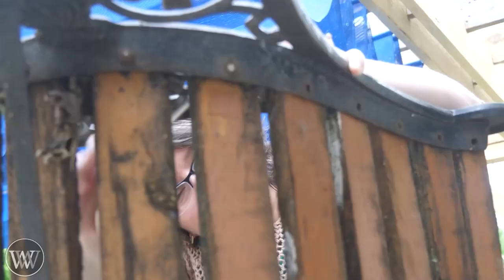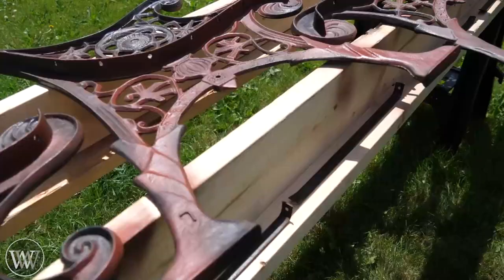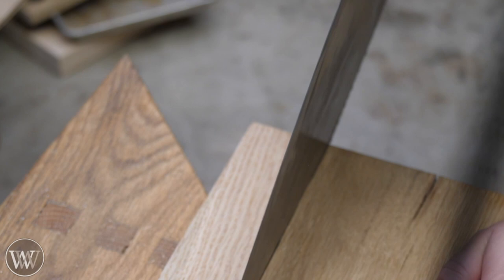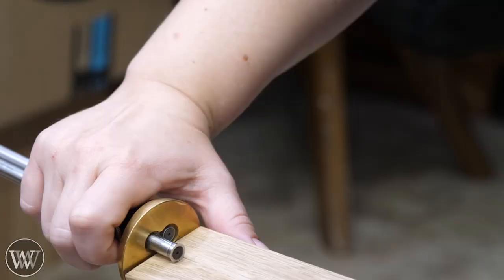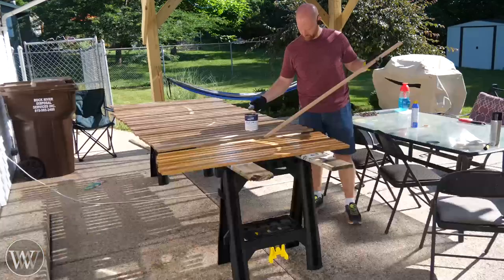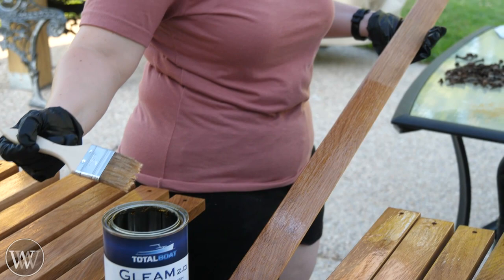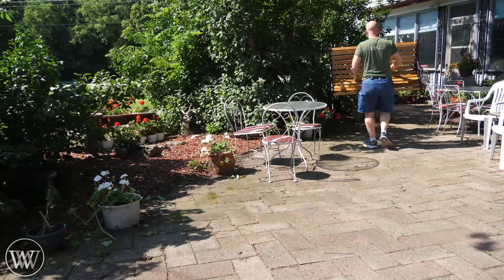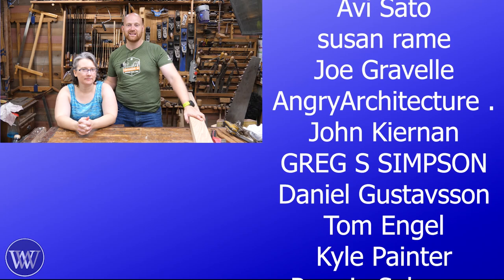How To Restore Cast Iron Benches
An old rotten Cast iron end bench in need of restoration. today we will be restoring this cast iron bench. replacing the old rotten boards with White oak slats and repainting the ends. we will also be replacing the hardware with cast iron nuts, bolts, and screws.

Penetrating Epoxy
Varnish used

Poor Man
Travis Reese
Andrew Wilson
Tomás Kelly
Ken Strohmeyer
Bryan Fulmer
Adam Nester